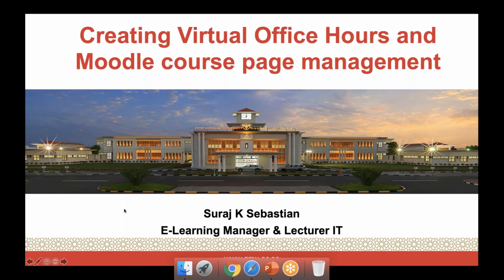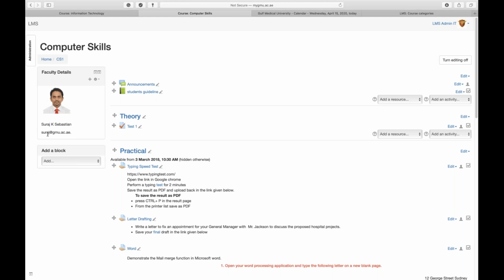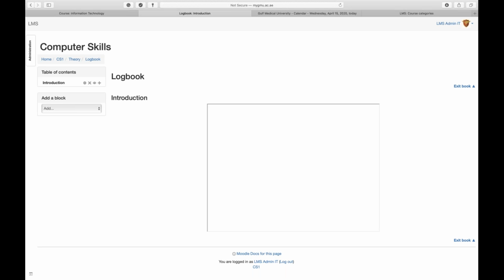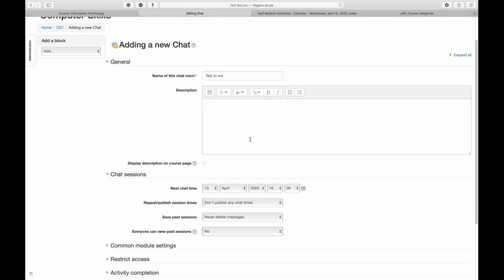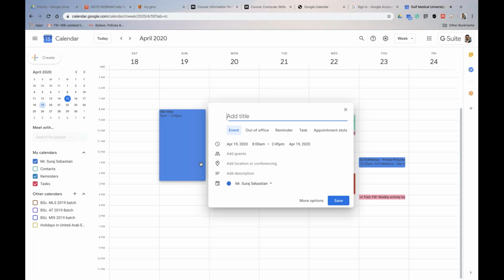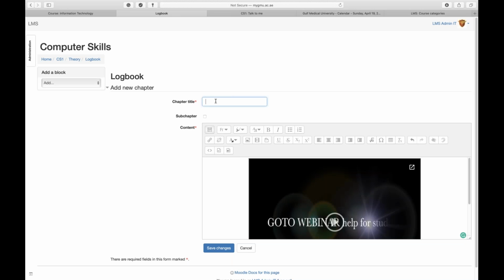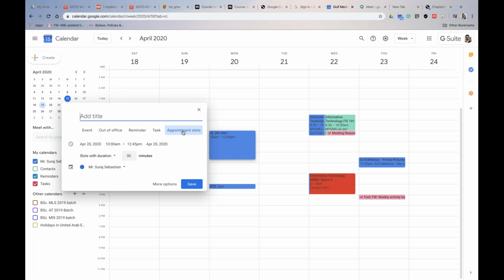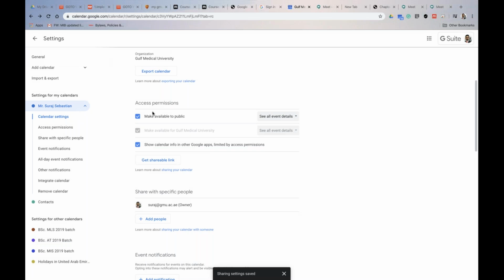Virtual Office Hours and Moodle course page management tips